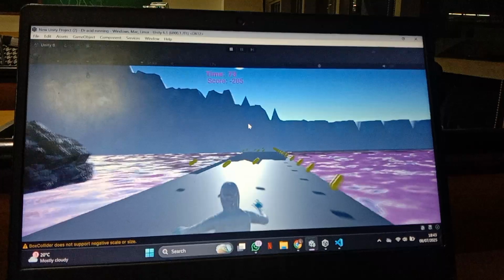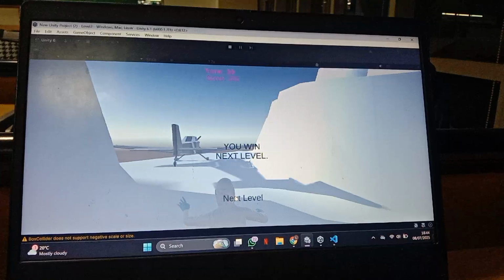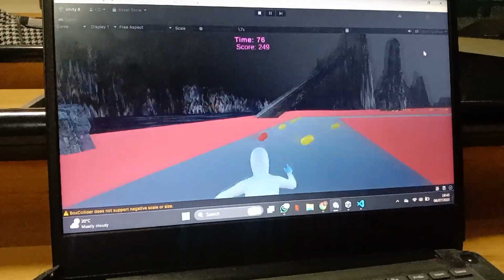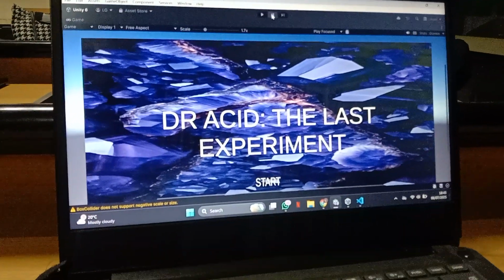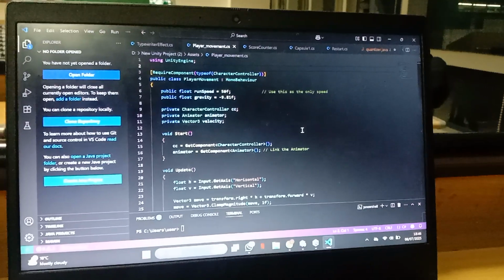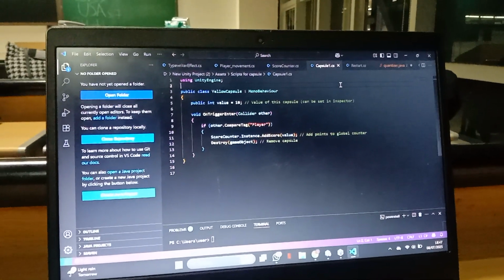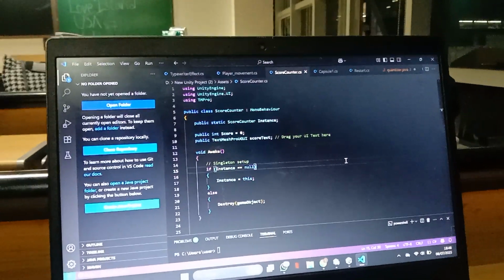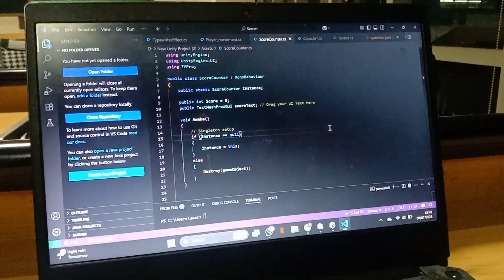Dr Acid's Last Experiment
Computer Games Programming - GNest